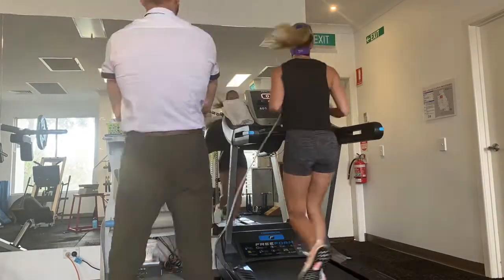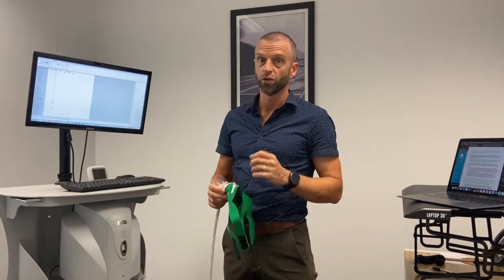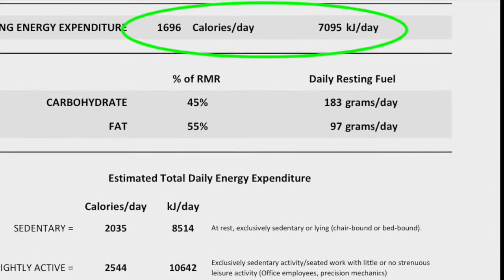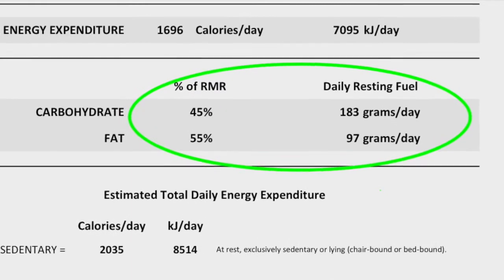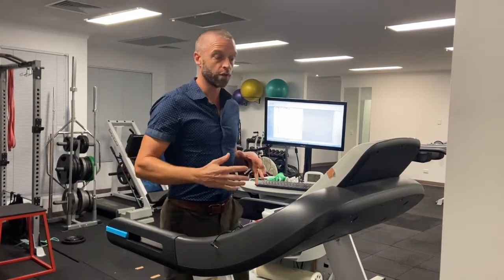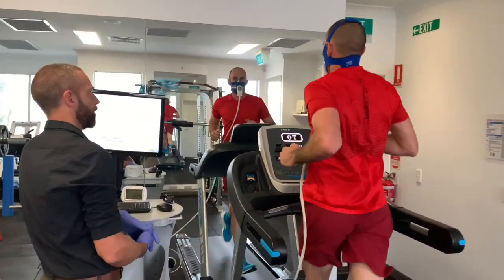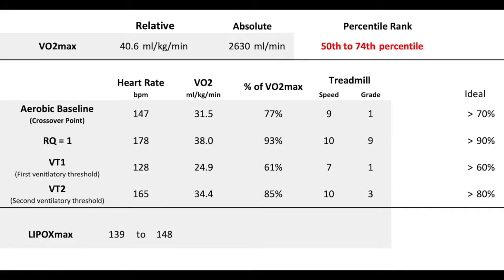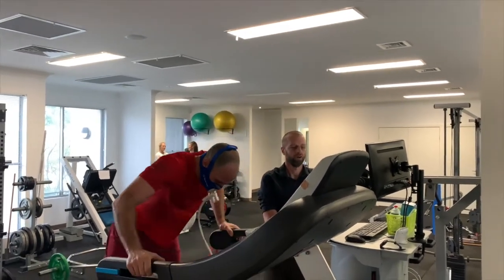Metabolic Testing. VO2 Max test. Weight loss.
Metabolic testing at Physiologic, using state of the art indirect calorimetry, can help understand your own unique metabolism.

Robina, Gold Coast. Find out your metabolic profile to help train and eat right for weight loss, athletic performance, and general good  health.

Dave Coombs, physiotherapist and running coach talks about how the testing works and the information you can get from the test.